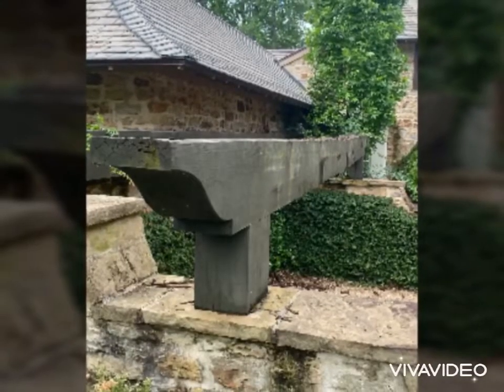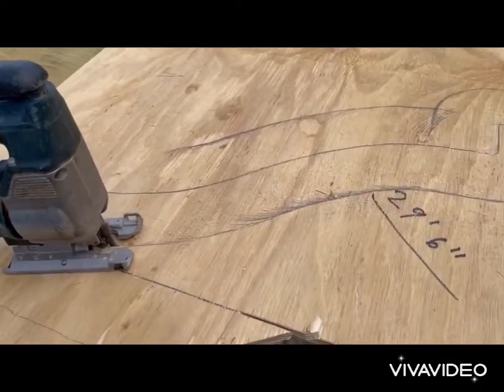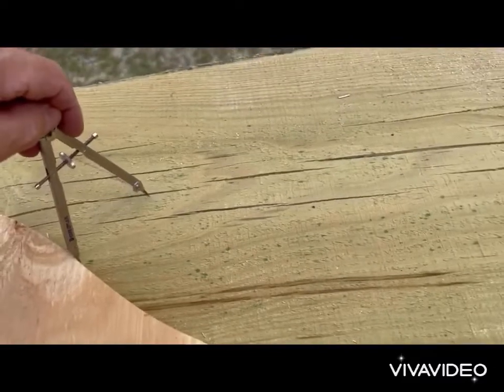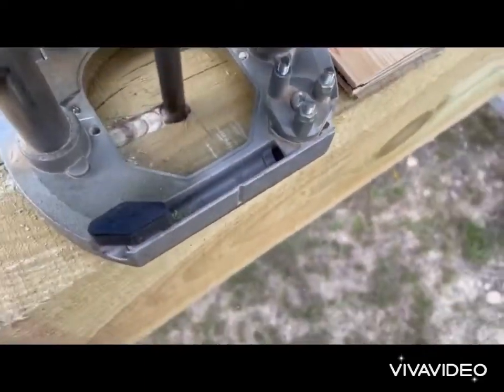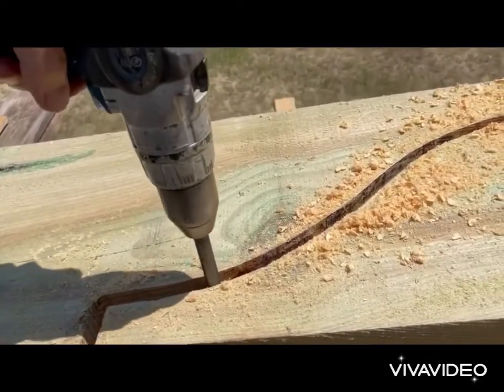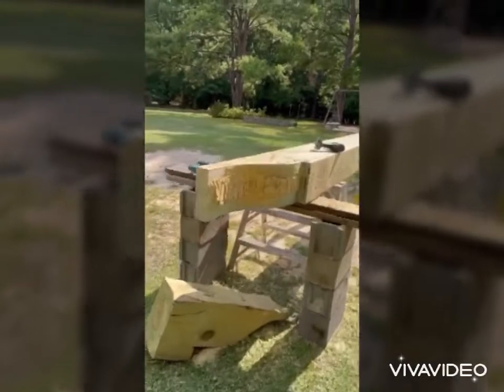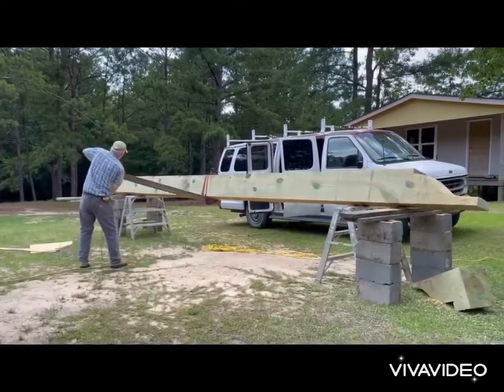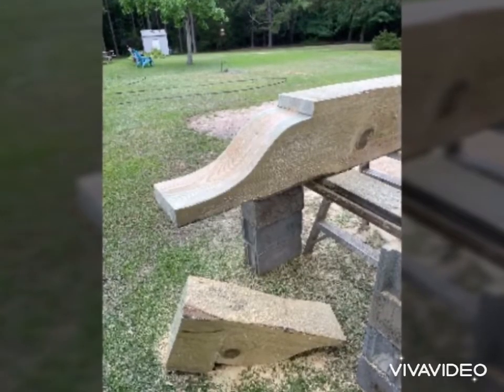How to cut a scallop on a thick beam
Maybe someone has already thought of this, but if not, I wanted to share this with all of you fellow tradesmen.  I guess a portable bandsaw might work.  I didn’t have so I thought to use a plunge router.  Hope you find this helpful.